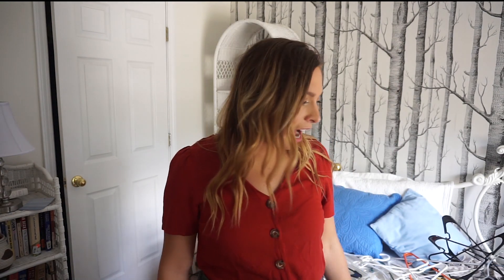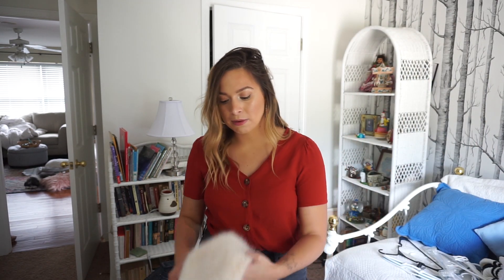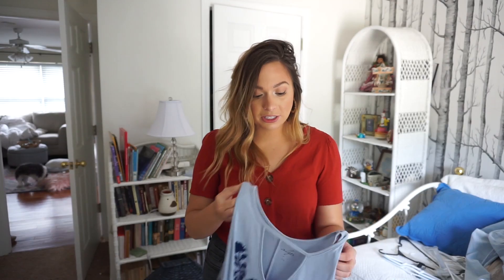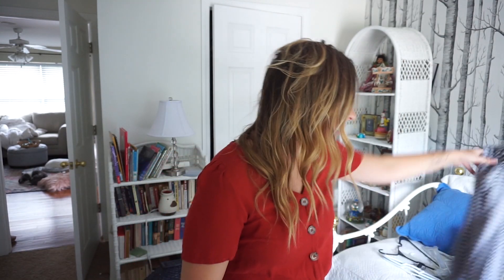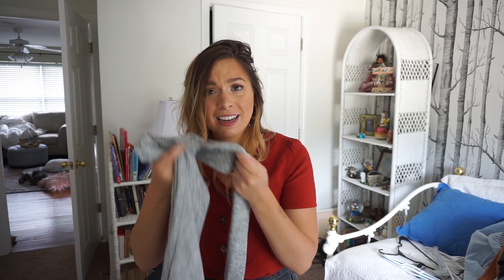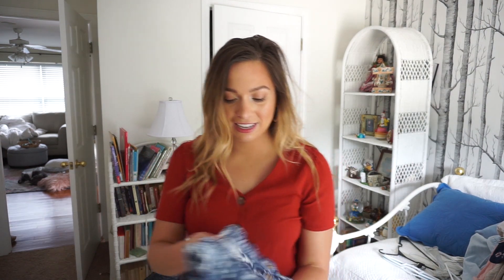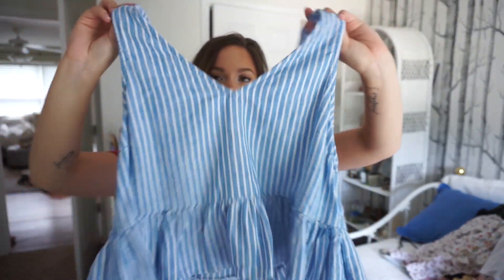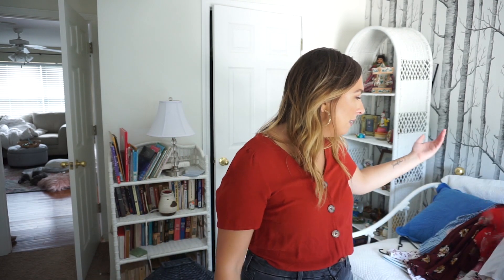TRYING TO BECOME A MINIMALIST | declutter my closet with me minimalism 2020 | Nastasia Grace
20 Things to Do When You're SINGLE | How to be HAPPY + SINGLE | HAVE FUN BEING SINGLE